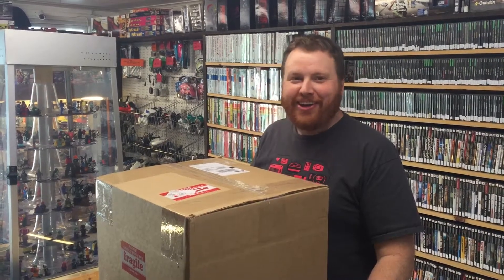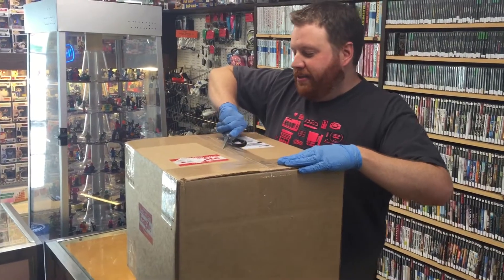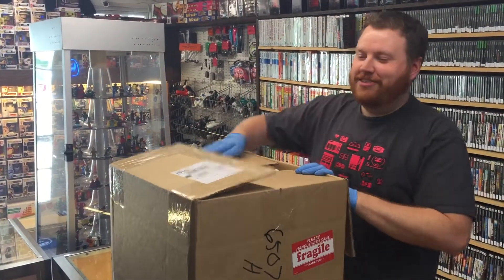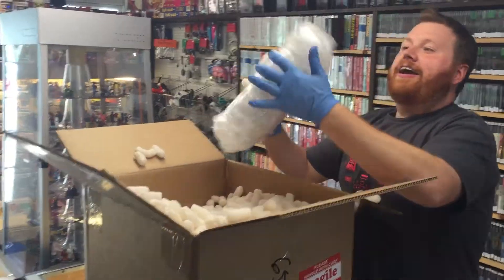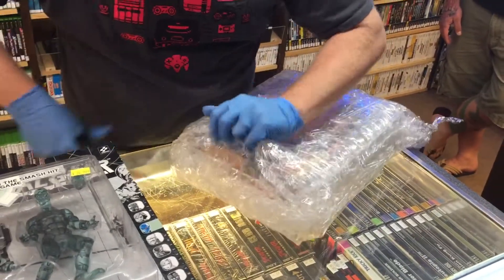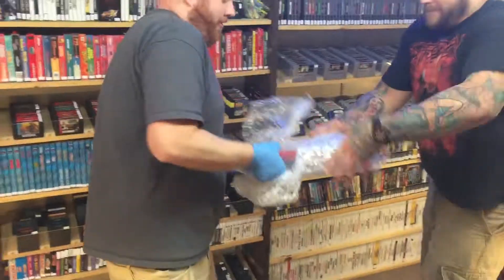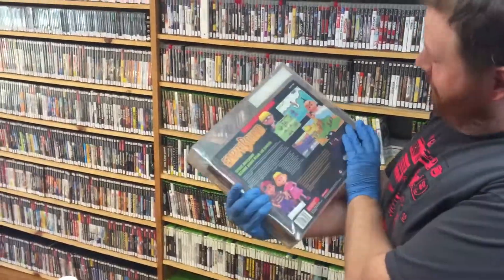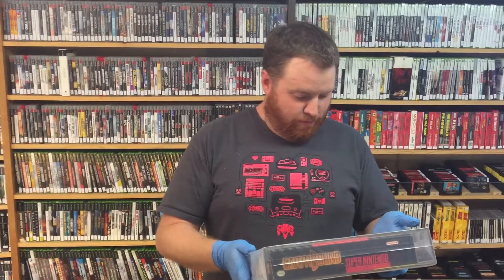Graded Earthbound unboxing!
Carey opens up our package from Video Game Authority to see what grade our new in box Earthbound received!